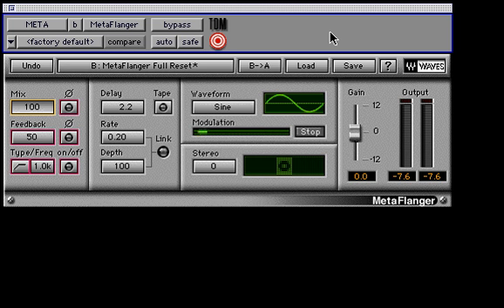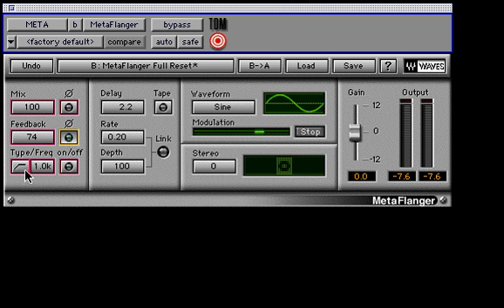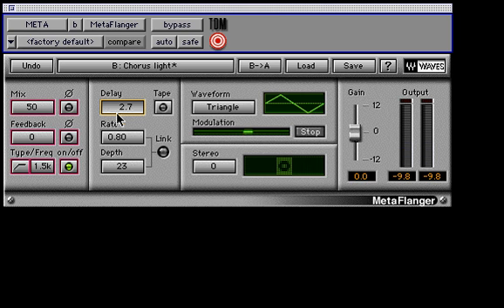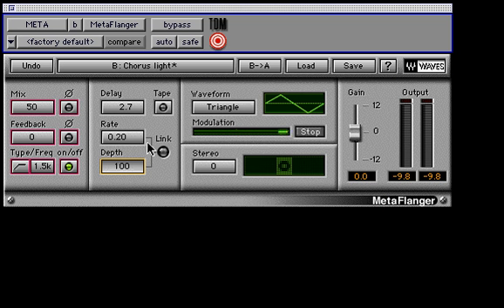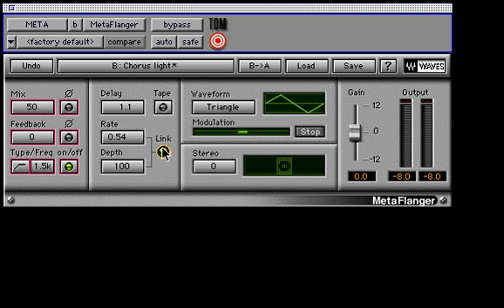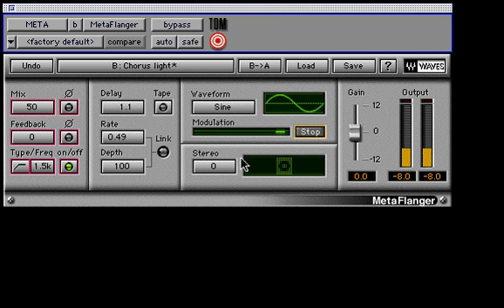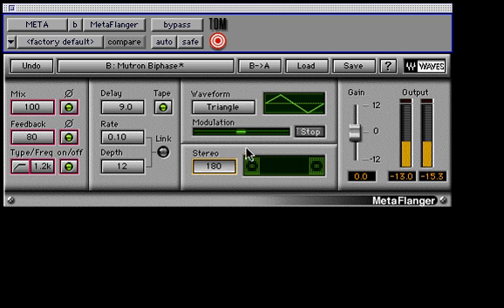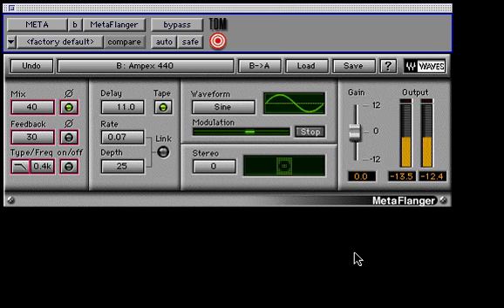wave plugin metalflanger